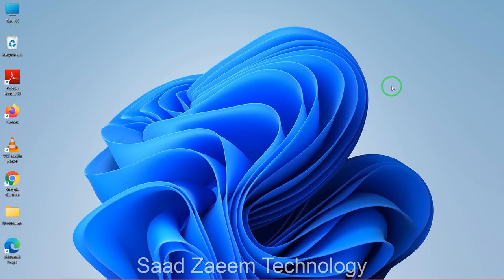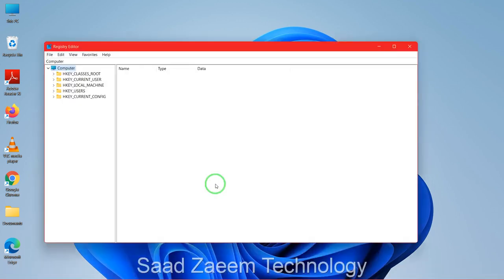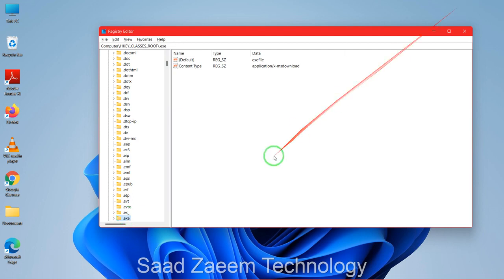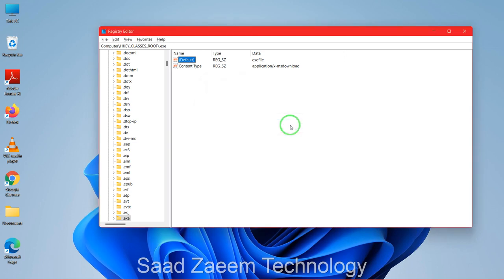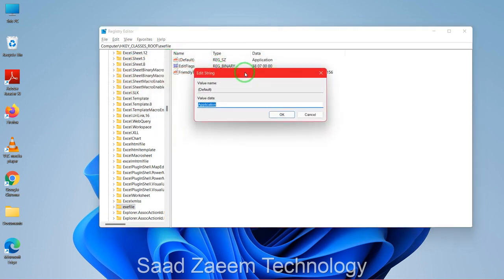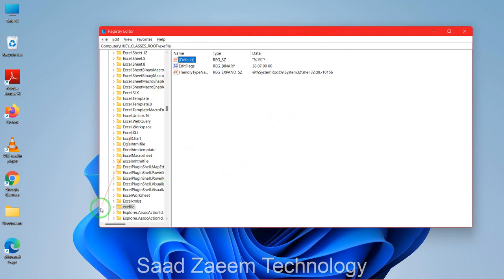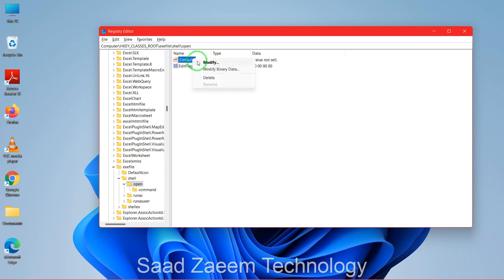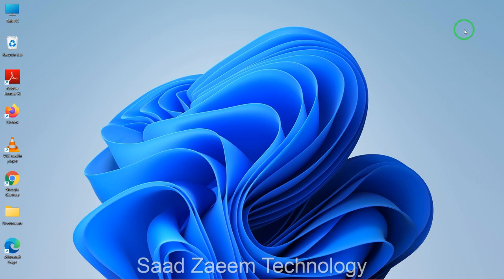Games Not Opening/Working in Windows 11 Problem Solved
Games Not Opening In Windows 11 Problem Solved